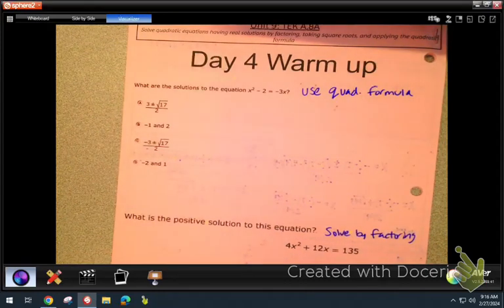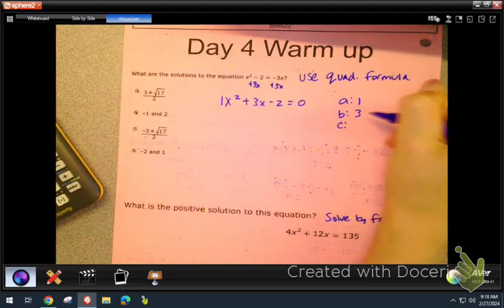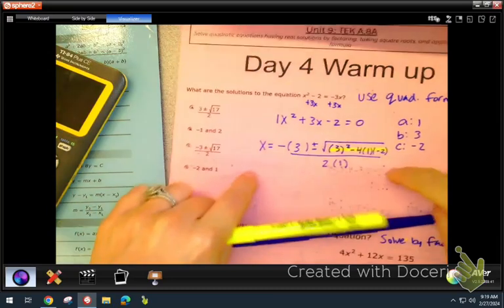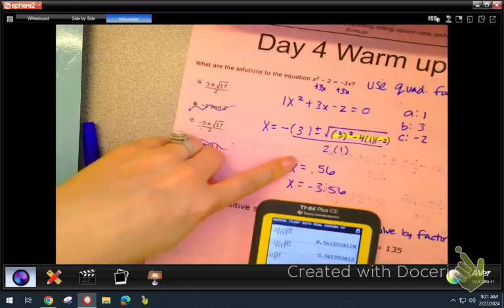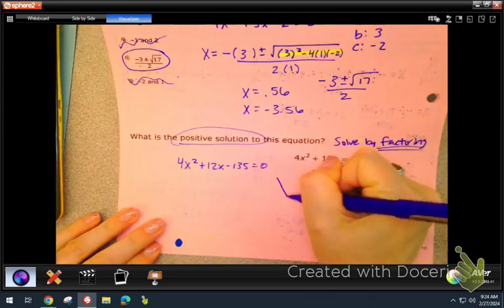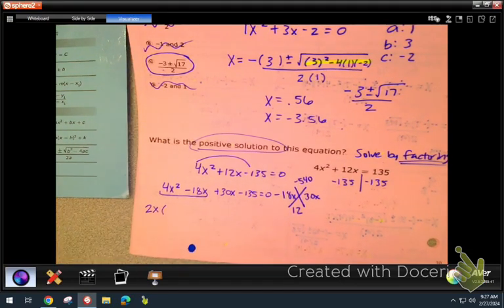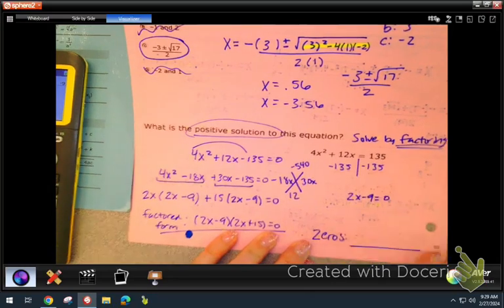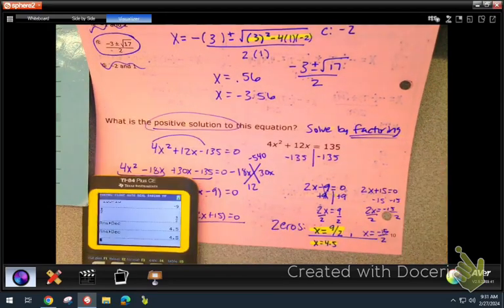Unit 9 review